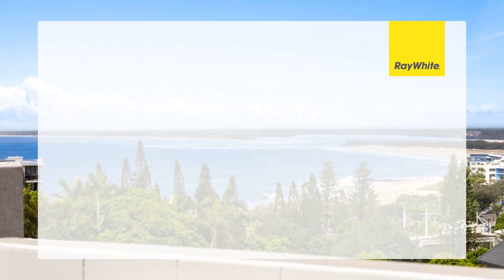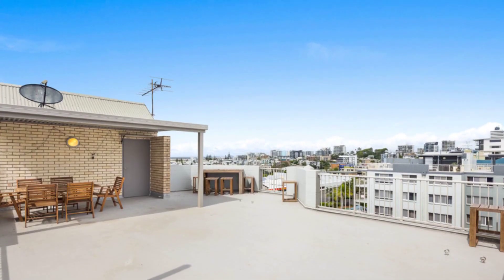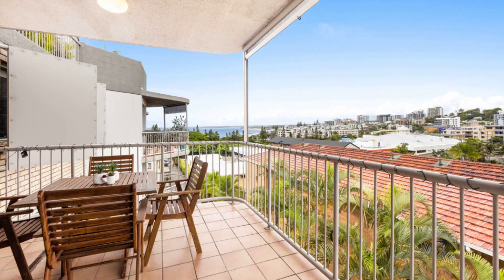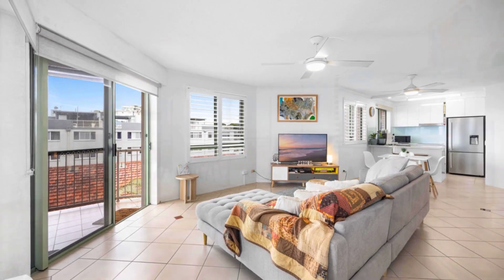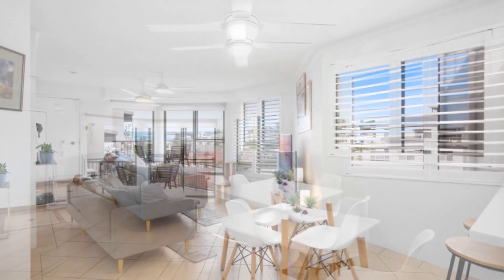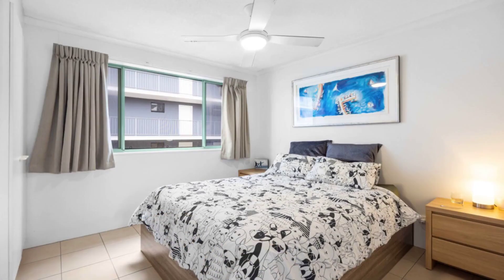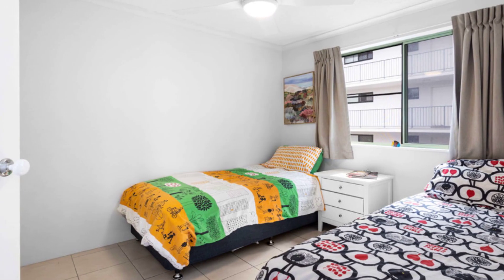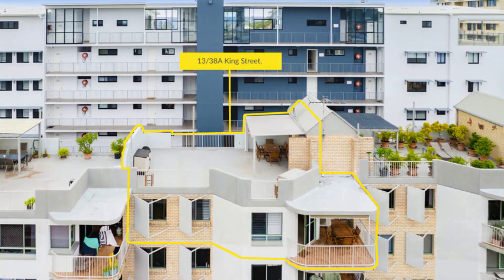38aUnit 13 King Street, KINGS BEACH, Queensland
Experience the epitome of coastal luxury in this two-bedroom, top-floor apartment located at the picturesque Kings Beach. Fully furnished and complemented with a private rooftop terrace, it provides panoramic views over Kings and Shelly Beach, Pumicestone Passage, Bribie Island, and the Glasshouse Mountains.

Designed for contemporary comfort and abundant in natural light, this modern apartment is perfect for savvy investors or families seeking a weekend retreat or permanent residence. The master bedroom ensures privacy with its connection to a two-way bathroom, independent laundry room, and separate toilet. Tiled flooring throughout enhances the apartment's design features.

The well-organized floor plan creates a harmonious connection with the outdoors. The kitchen, dining, and living areas seamlessly extend to a sun-drenched balcony providing privacy and a stunning vista of Kings beach's crashing surf.

The well-maintained kitchen is equipped with ample cabinetry and storage space while the spacious guest bedroom comes complete with built-in robes and ceiling fan for added comfort.

This apartment promises a prestigious lifestyle and is just footsteps from the surf, boardwalk, restaurants, Amphitheater, Kings Beach Tavern, Education Hubs, Public Transport and all the conveniences of downtown Caloundra.

Site
&x2022; Bluechip Kings Beach Location
&x2022; Exclusive Rooftop with pergola
&x2022; Stone's throw to Kings Beach and crashing surf
&x2022; In-ground swimming pool, BBQ area
&x2022; Pets subject to body corp approval
&x2022; Fully fenced
&x2022; Meticulous gardens
&x2022; Secure Single Car Lock up Garage (with height for mezzanine level)
&x2022; Caretaker
&x2022; Copious amounts of visitor parking

Residence
&x2022; 152m2 of classic Kings Beach apartment
&x2022; Chic, stylish, well laid out, warm and welcoming
&x2022; Rear outdoor balcony with zip track blind
&x2022; Functional and well-maintained kitchen, breakfast bar, quality appliances and ample cabinetry and cupboard space
&x2022; Master bedroom comes complete with ceiling fans, built in robes and two-way access to bathroom
&x2022; Guest bedroom comes with ceiling fans and built-in robes
&x2022; Plantation shutters to living and dining areas
&x2022; Independent laundry and toilet
&x2022; Air conditioning and ceiling fans to living and dining areas
&x2022; NBN ready

Facilities
&x2022; 5-minute walk to Kings Beach, Surf, Caf&xe9; and Restaurant Precinct, Amphitheater and the Kings Beach Parkland
&x2022; Boating, fishing and water sports on your doorstep
&x2022; Close to educations hubs, public transport, Kings Beach Tavern, Surf Club, and Downtown Caloundra
&x2022; Approx. an hour's drive to Brisbane and both the Domestic and International Airports
&x2022; Perfectly located, approx. hour's drive from Brisbane and Noosa, and Approx. 30 minutes from both coastal and hinterland hotspots including Mooloolaba, Maroochydore, the Sunshine Coast Airport and Glass House Mountains.
&x2022; Close to the Sunshine Coast Hospital and University Precincts